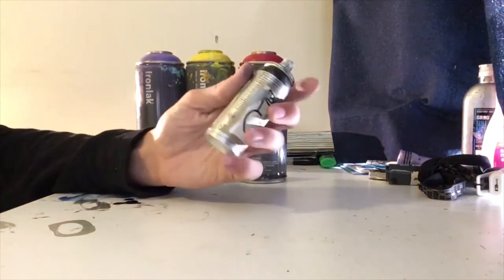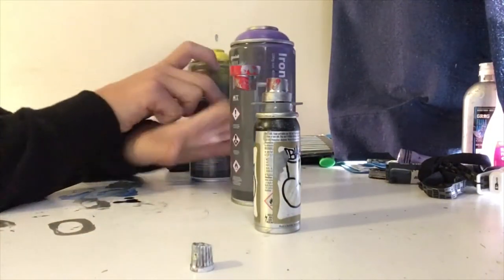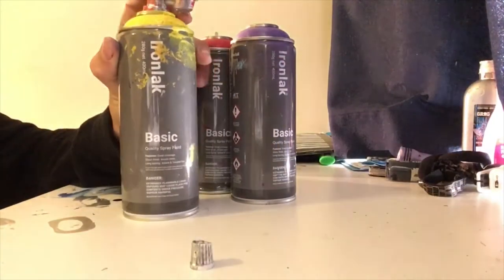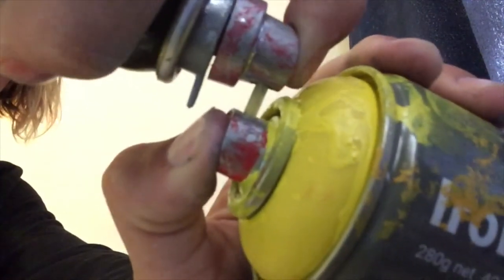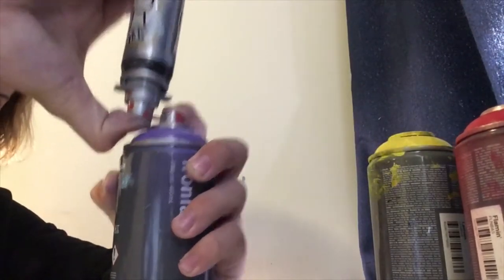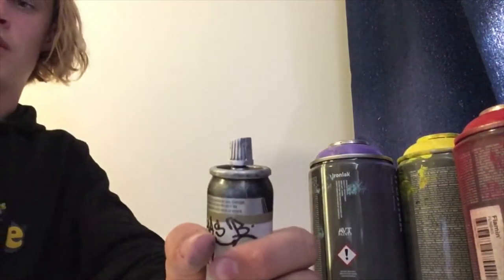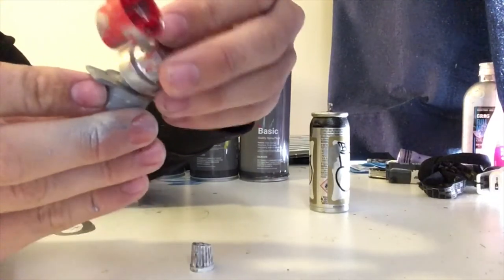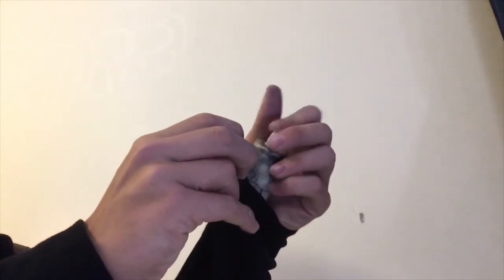!HOW TO TRANSFER SPRAY PAINT TO DEODORANT CAN! (Mini spray paint)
Make this awesome graffiti utensil perfect for a night out bombing